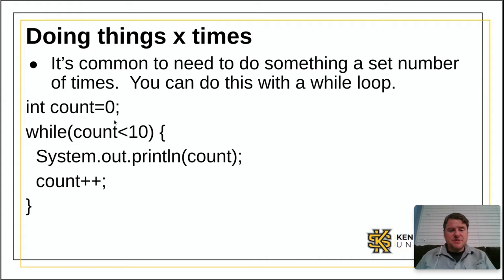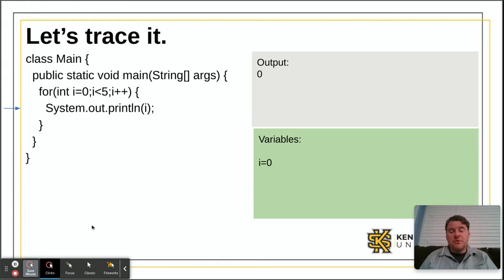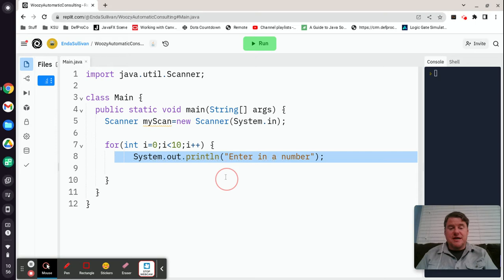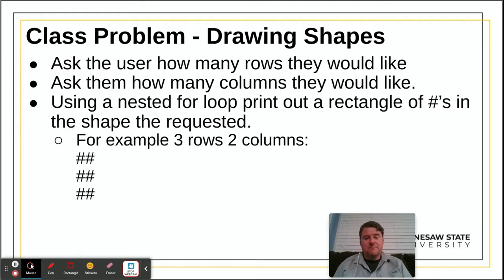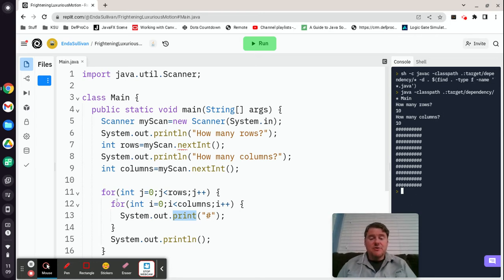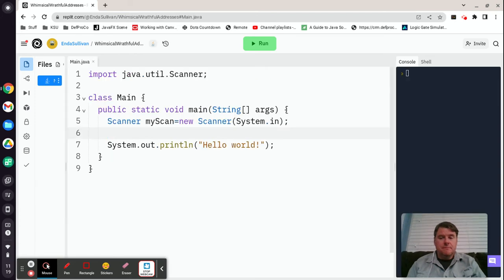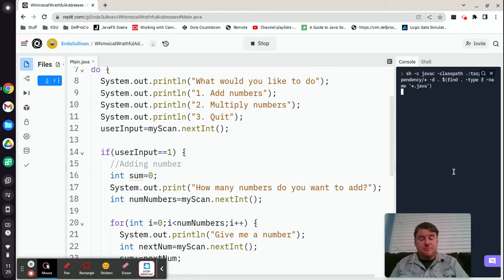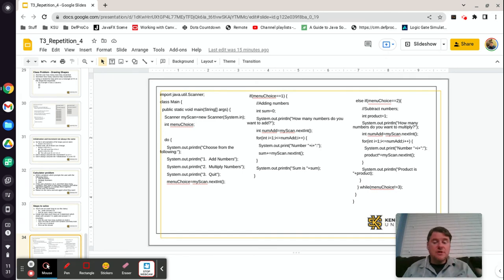Repetition 4 - For Loops, Nested Loops